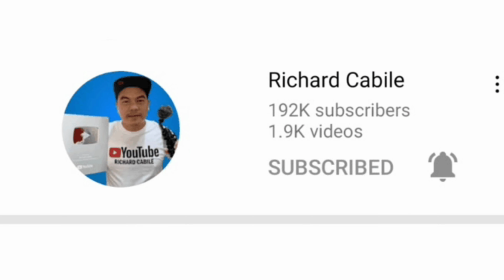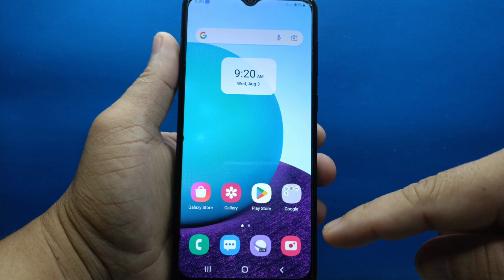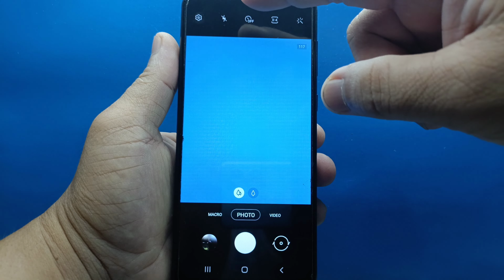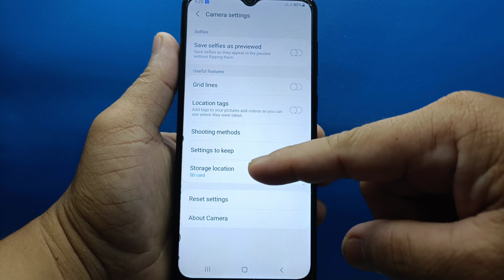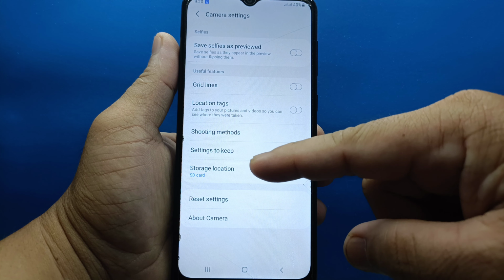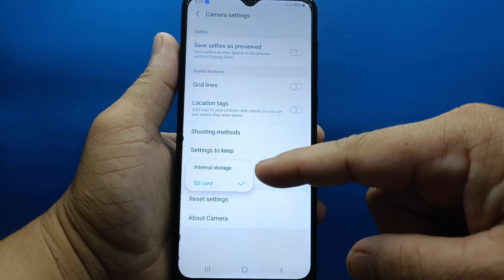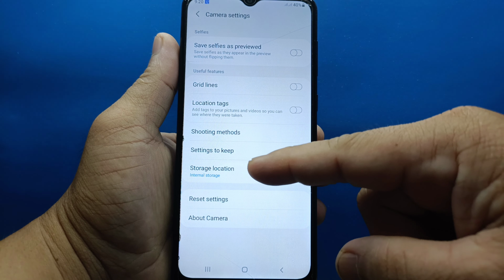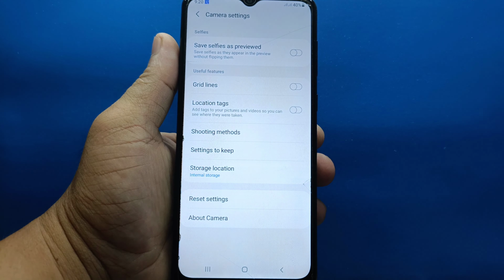How to set camera storage location into internal storage on Samsung Galaxy A02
Do you want to set camera storage location into Internal Storage on Samsung Galaxy A02.

Thanks...